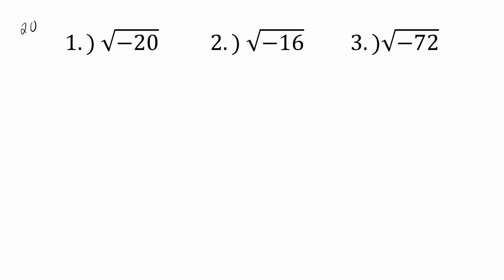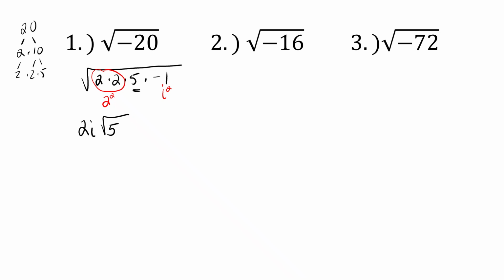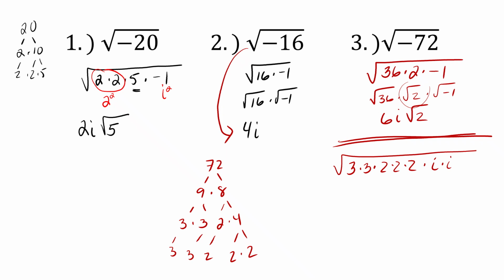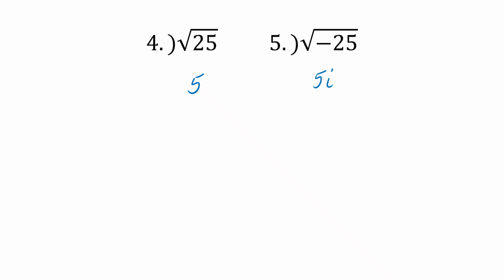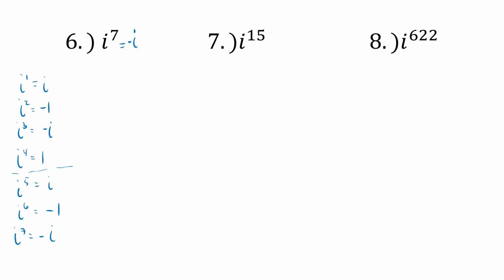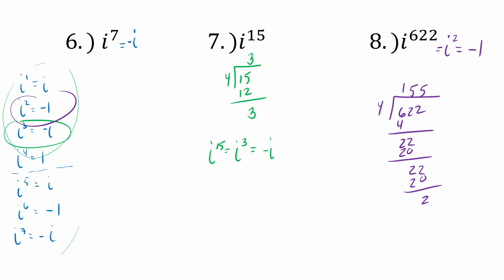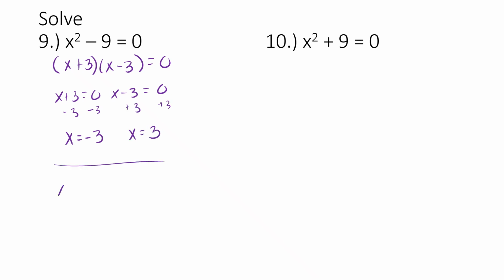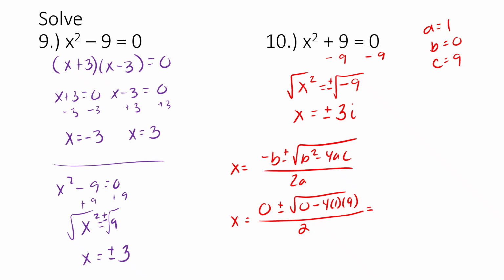Practice Set - Complex Numbers (1)